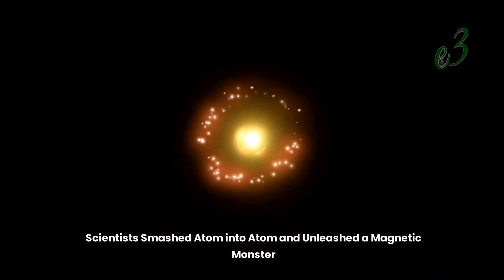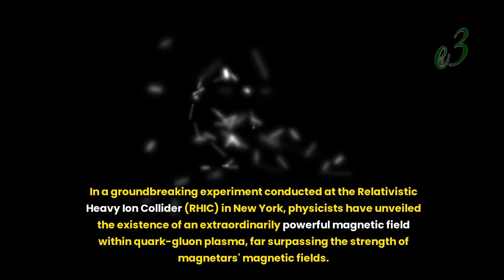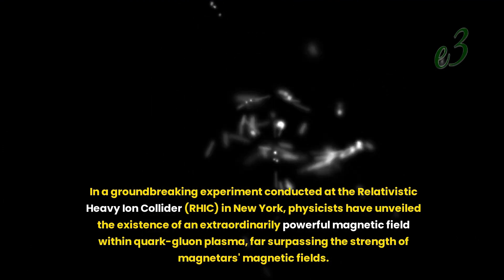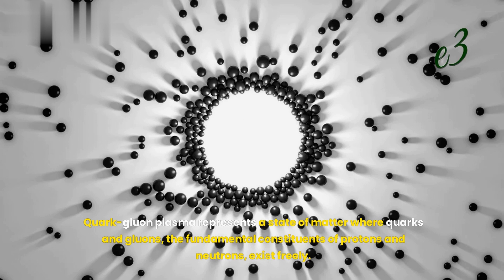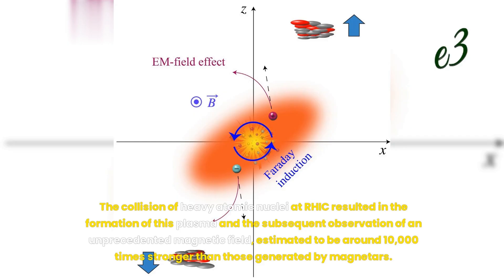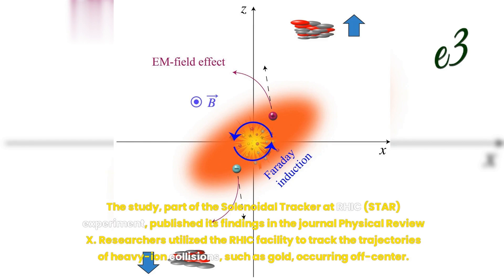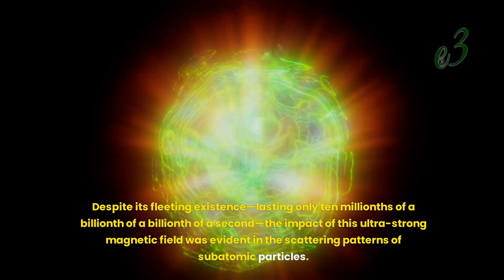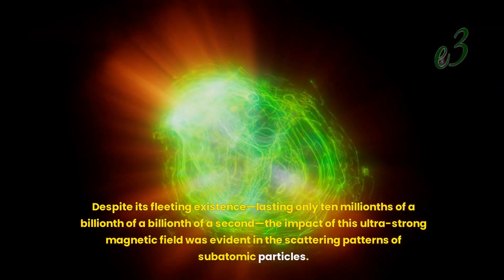Scientists Smashed Atom into Atom and Unleashed a Magnetic Monster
In a groundbreaking experiment conducted at the Relativistic Heavy Ion Collider (RHIC) in New York, physicists have unveiled the existence of an extraordinarily powerful magnetic field within quark-gluon plasma, far surpassing the strength of magnetars' magnetic fields. Quark-gluon plasma represents a state of matter where quarks and gluons, the fundamental constituents of protons and neutrons, exist freely. The collision of heavy atomic nuclei at RHIC resulted in the formation of this plasma and the subsequent observation of an unprecedented magnetic field, estimated to be around 10,000 times stronger than those generated by magnetars.

The study, part of the Solenoidal Tracker at RHIC (STAR) experiment, published its findings in the journal Physical Review X. Researchers utilized the RHIC facility to track the trajectories of heavy-ion collisions, such as gold, occurring off-center. The collision process led to the rapid generation of a magnetic field, as positively charged protons and neutral neutrons swirled within the plasma at near-light speeds. The magnetic field, predicted to reach 1018 gauss, was captured indirectly through the observation of "charge-dependent deflection," a phenomenon associated with Faraday induction, which results from the rapid decay of a strong magnetic field.

Despite its fleeting existence—lasting only ten millionths of a billionth of a billionth of a second—the impact of this ultra-strong magnetic field was evident in the scattering patterns of subatomic particles. By analyzing the collective motion of these particles, researchers could infer the conductivity of quark-gluon plasma, a property previously unmeasured. Understanding the behavior of quark-gluon plasma sheds light on the conditions of the universe immediately following the Big Bang, offering insights into the transition from free quarks and gluons to the formation of hadrons, the building blocks of atoms.

Furthermore, these experiments provide a platform for investigating the chirality magnetic effect (CME), a phenomenon associated with the generation of electric current in the presence of strong magnetic fields. By delving into the complexities of quantum magnetic fields, scientists aim to deepen their understanding of fundamental physics and unravel the mysteries surrounding the universe's earliest moments.